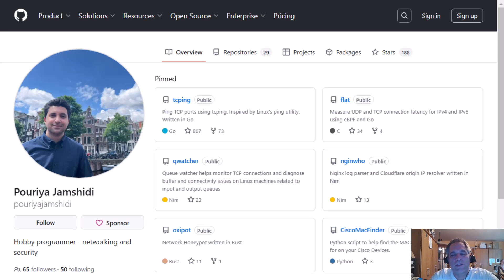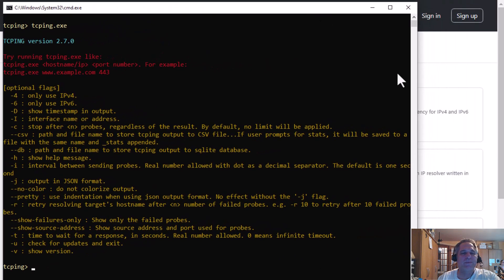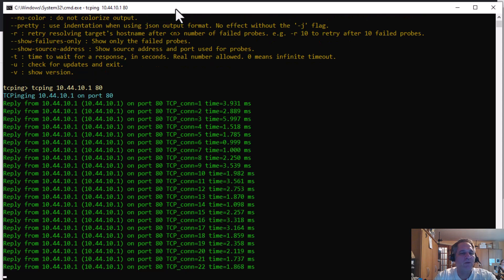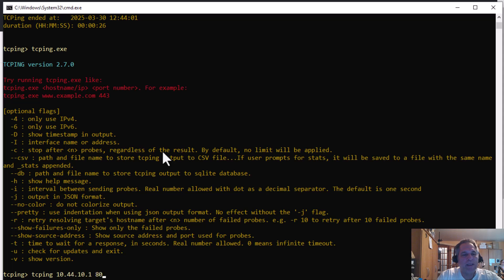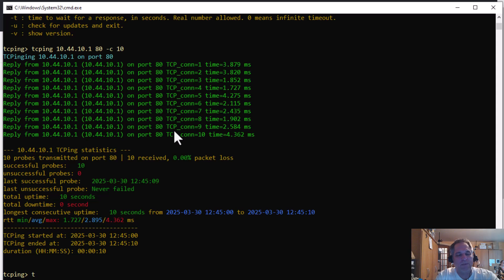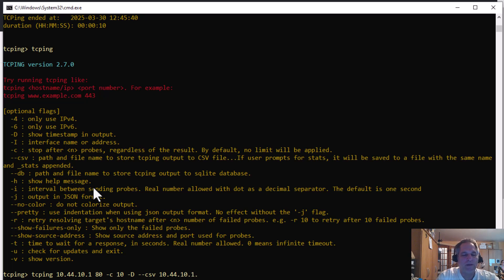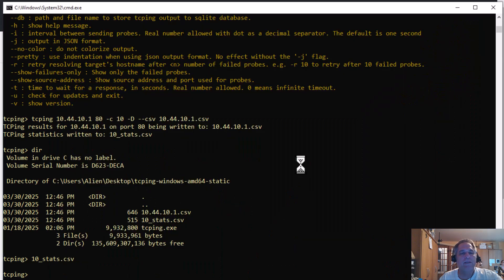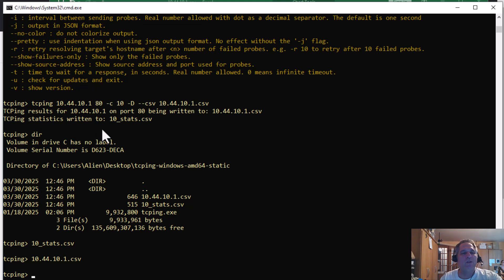tcping v2 70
Pouriya Jamshidi’s GitHub profile showcases a variety of open-source projects, primarily focused on networking, security, and system diagnostics. As a hobbyist programmer based in Belgium, Jamshidi has developed 27 repositories, with several standout tools that cater to developers, network administrators, and security enthusiasts. His work emphasizes practical utilities written in languages like Go, Rust, Nim, and Python, reflecting a strong interest in creating efficient, cross-platform solutions for real-world problems. The projects range from network monitoring tools to security-focused applications, demonstrating both technical skill and a commitment to community-driven development.
One of Jamshidi’s most notable projects is tcping, a TCP port-pinging utility inspired by the traditional Linux ping command, written in Go. With over 796 stars and 70 forks, it’s a popular tool for testing TCP connectivity, offering features like customizable timeouts, interval settings, and output formats (CSV, JSON, SQLite). It supports multiple platforms, including Linux, Windows, and macOS, with installation options via Homebrew, Docker, or direct downloads from GitHub releases. The project’s active development, driven by community contributions, includes recent updates like ARM64 support and enhanced DNS resolution, making it versatile for diverse environments, including Android (with some noted limitations).
Another significant contribution is qwatcher, a queue-monitoring tool written in Nim, designed to diagnose TCP connection issues on Linux systems by tracking input and output buffers. It provides flexible logging options (SQLite database or text files) and real-time console output, helping users identify buffer-related connectivity problems. Other projects like oxipot, a Rust-based network honeypot, and nginwho, a Nim-based Nginx log parser with Cloudflare IP resolution, further highlight Jamshidi’s focus on security and network analysis. These tools are lightweight, practical, and aimed at enhancing system visibility and protection.
Jamshidi’s repositories also include specialized utilities like flat, which measures UDP and TCP latency using eBPF and Go, and fwmonitor, a Python script for analyzing iptables and UFW logs. His work is well-documented, often accompanied by clear installation instructions and usage examples, encouraging collaboration through issues and pull requests. With 37 followers and an active presence on X (
Overall, his GitHub profile represents a valuable collection of networking and security tools, blending technical expertise with a passion for open-source innovation.